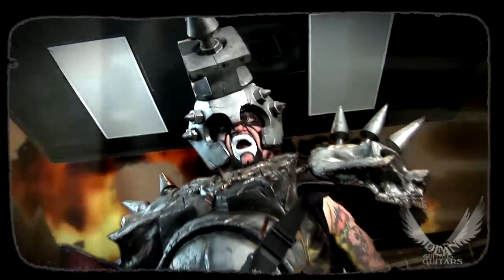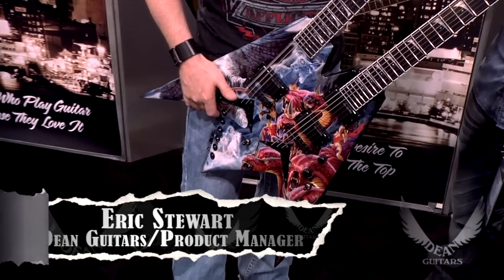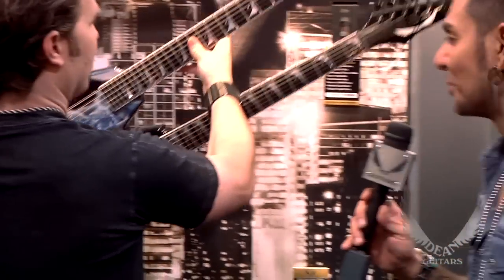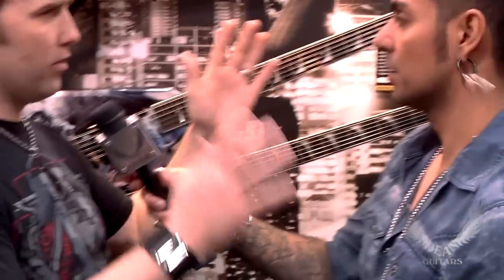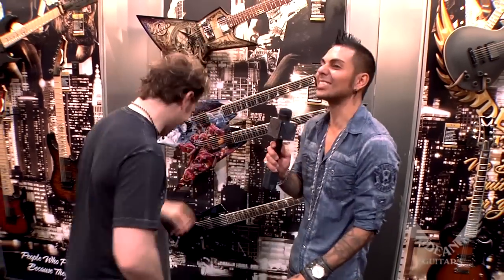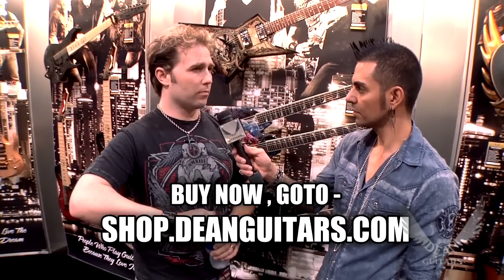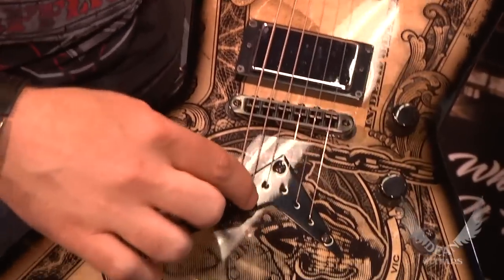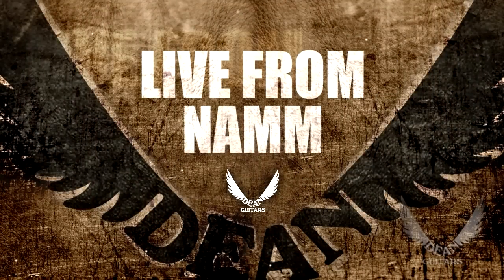Dean Guitars NEW Dave Mustaine Series Additions at 2013 NAMM.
Dean Guitars' Product Manager Eric Stewart introduces the NEW Dave Mustaine Series guitars. Featured: DAVE MUSTAINE VMNT DOUBLE NECK DIADEM and DAVE MUSTAINE ZERO "IN DETH WE TRUST".